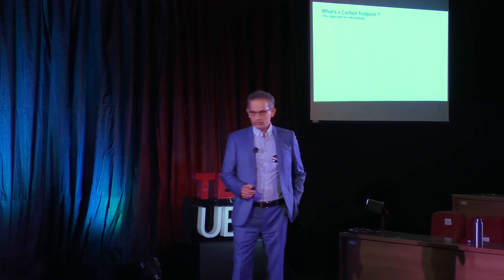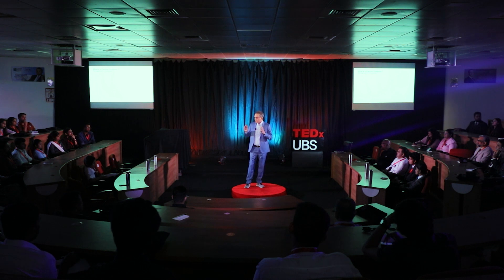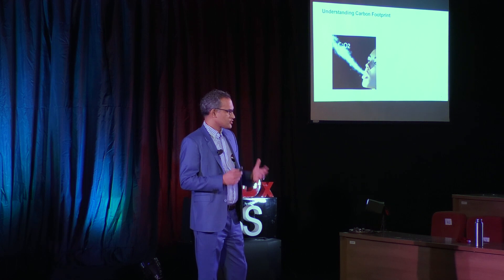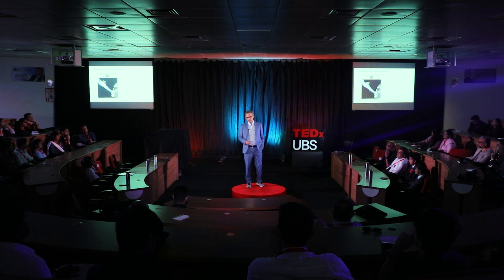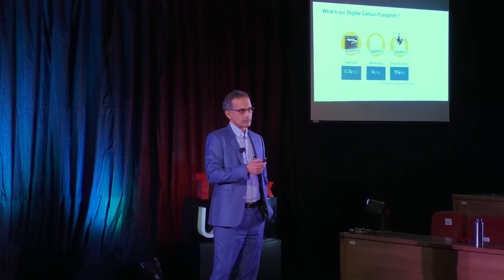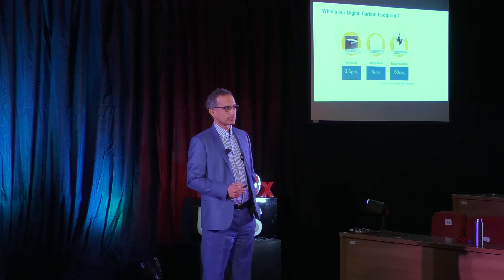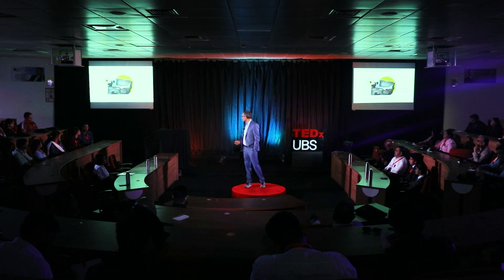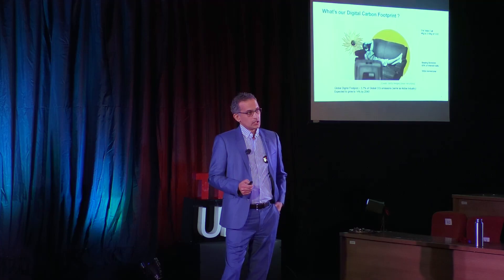Artificial Intelligence - The Lesser Known Side | Manish Godkhindi | TEDxUBS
Artificial Intelligence has lately seen a significant rise in its popularity. Manish Godkhindi speaks about the other side of this transformational shift, exploring the negative aspects of Artificial Intelligence and the toll that it is taking on our planet. He narrates how he leads a carbon-neutral life and suggests simple measures for all to adopt and become more carbon conscious. He speaks about how reducing personal carbon footprint by adopting simple sustainable practices, such as reducing energy consumption and raising consciousness about digital dependency, can reduce the carbon footprint of our digital devices and contribute to a more sustainable future. Mr. Manish Godkhindi is a visionary with over 10 years of extensive experience using data and digital to address sustainability issues. Extensive professional expertise in the IT, digital, data, and AI industries spanning more than 25 years. He managed multimillion-dollar P&L, CXO-levelMr relationships, and ESG Data start-up acquisitions.
He has been in multiple renowned organisations in salient positions – being the
Sr. Manager at Tata Interactive Systems, Regional Sales Manager at SIFY, Sr. Sales Manager at IBM India, Energy, Utilities and Sustainability at Infosys, and Global Managing Partner and Head - Analytics Lab at ERM.
He completed his post-graduation certificate in sustainability from the famed University of Cambridge and is extremely passionate about leveraging data, digital and AI, and operationalizing sustainability. This talk was given at a TEDx event using the TED conference format but independently organized by a local community.